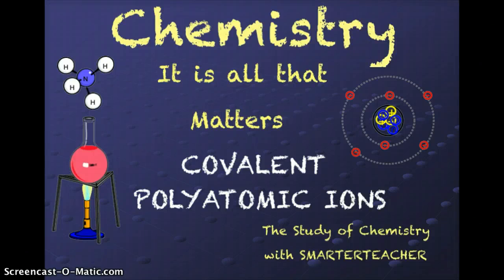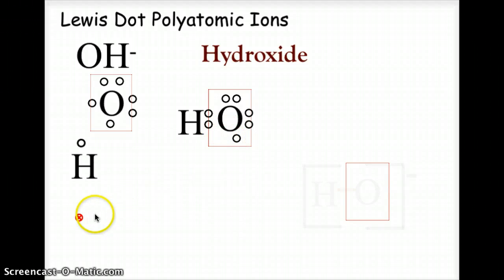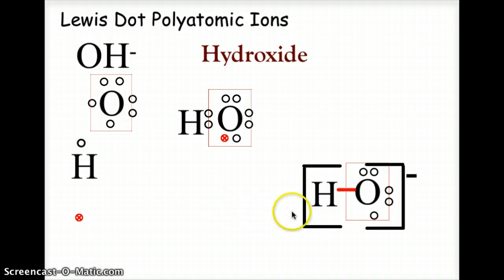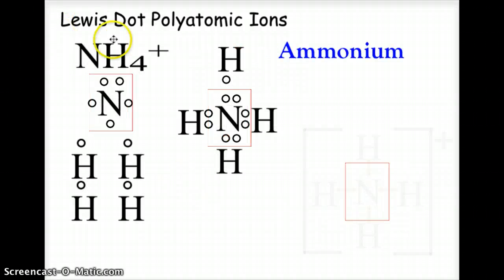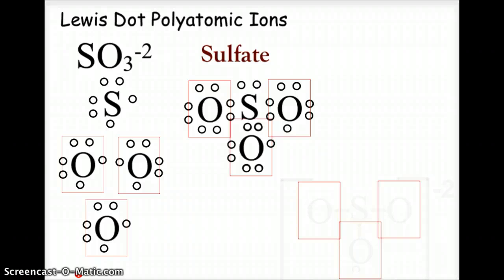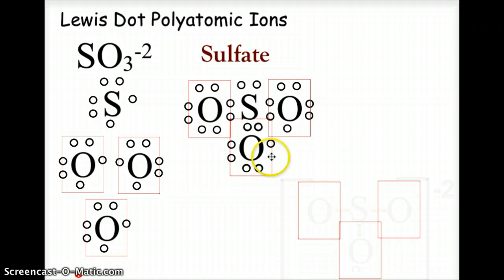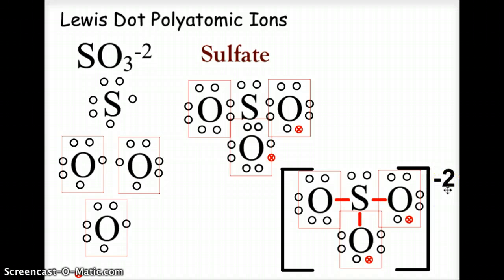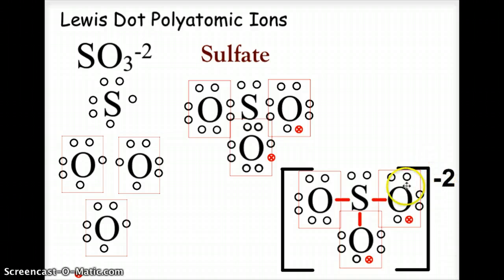CH 8 CHEMISTRY LEWIS STRUCTURES POLYATOMIC IONS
Drawing Lewis structures for polyatomic ions.